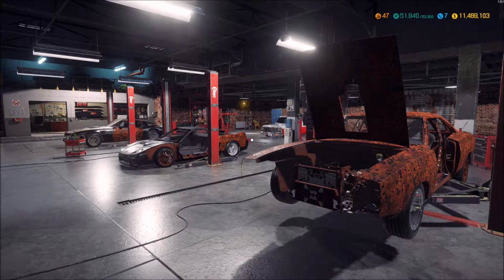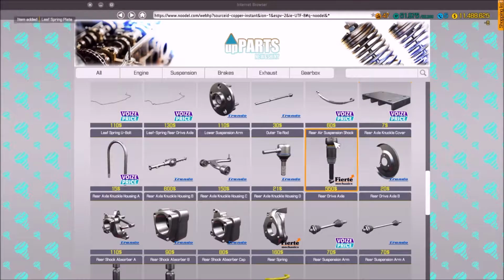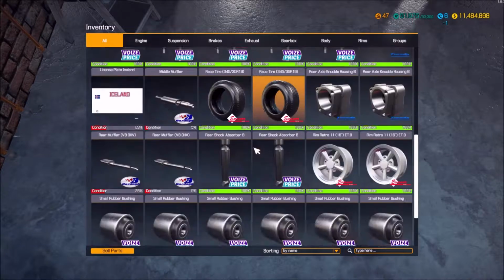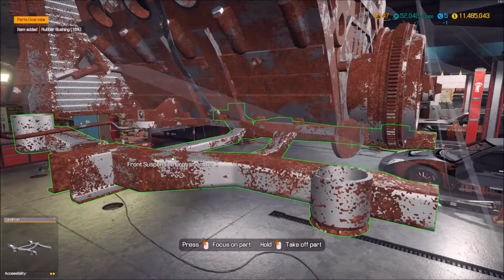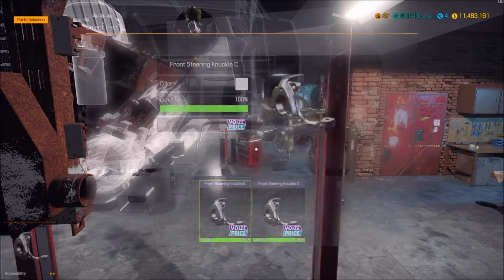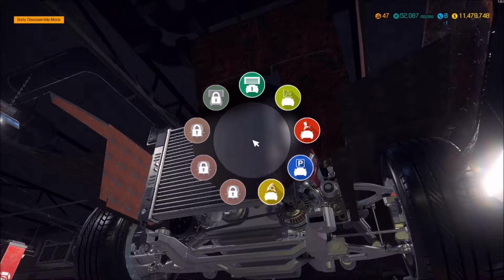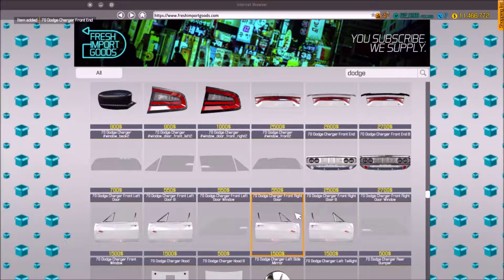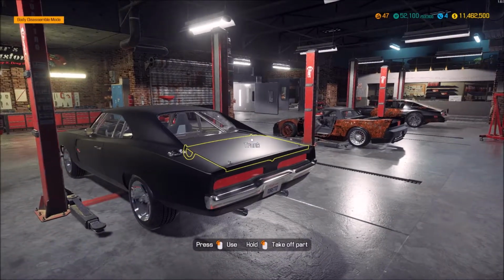CMS 2018 Fast & Furious - Dom's Charger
Slightly different from the original, this bad boy doesn't seem to want to die. No matter how many times it gets totaled. Let's build this!